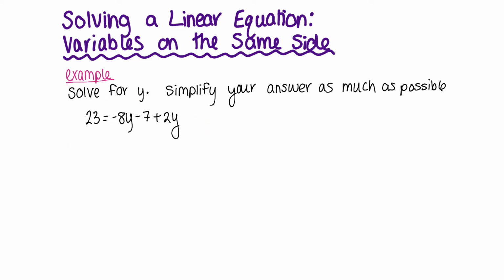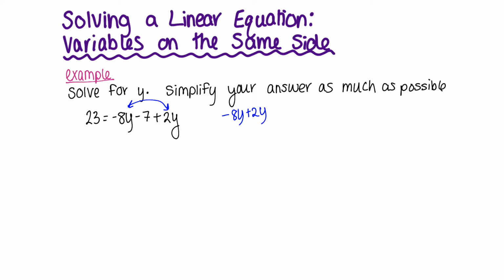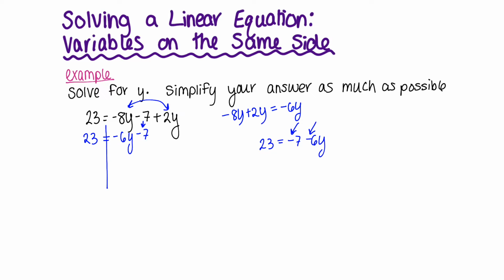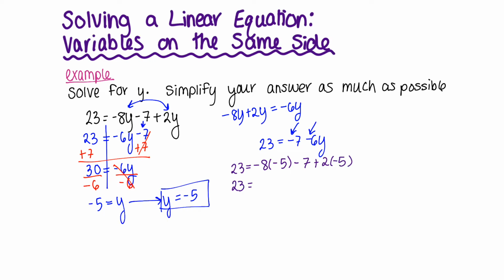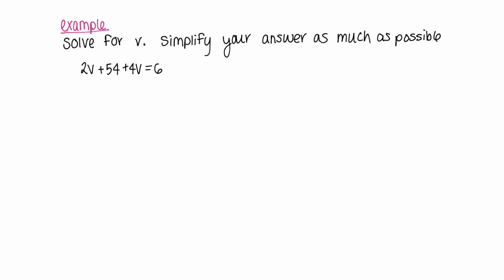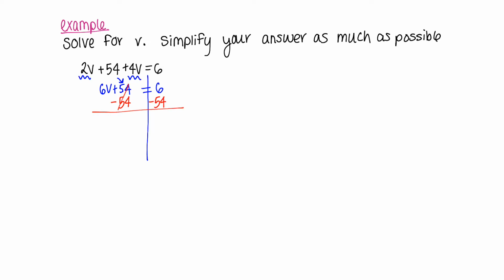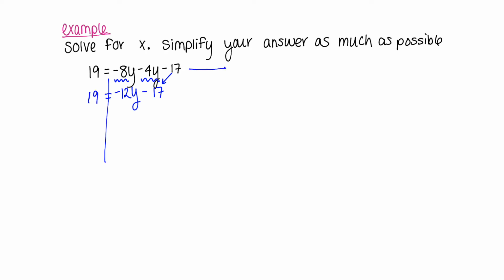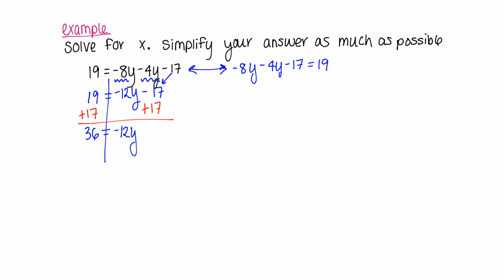Solving a linear equation - Variables on the same side